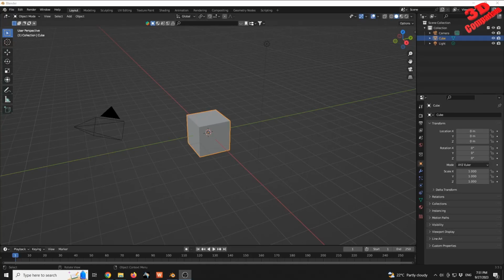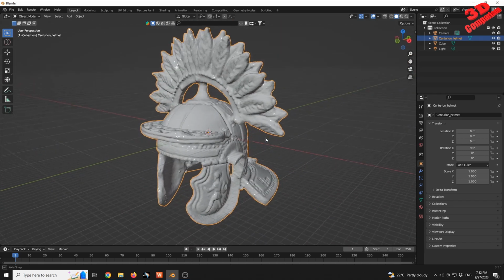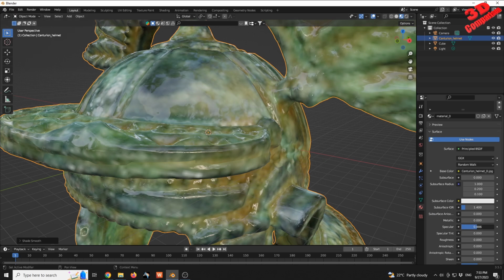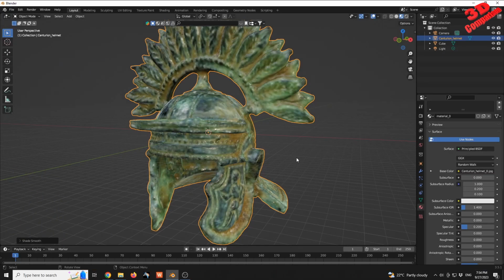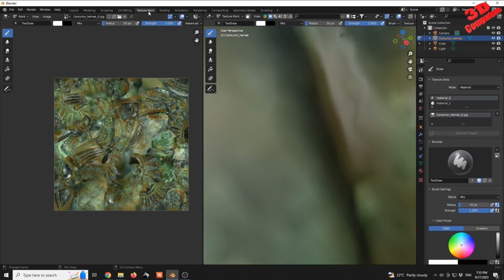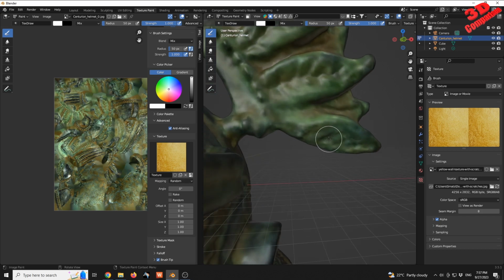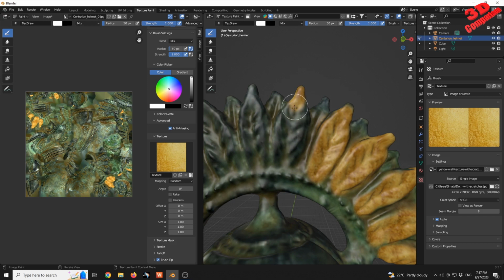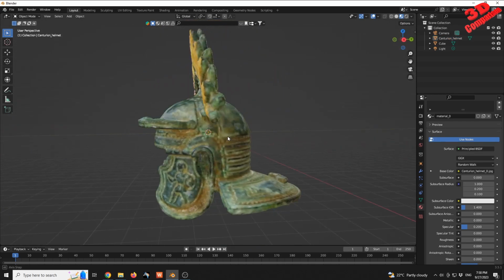Blender - How to Texture paint on 3D scanned objects